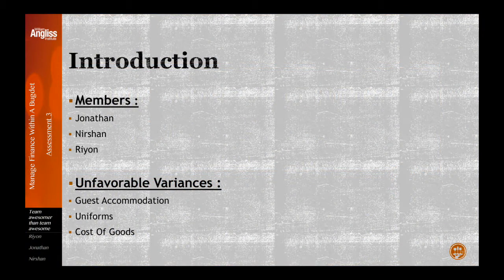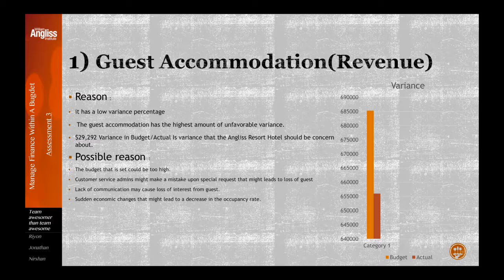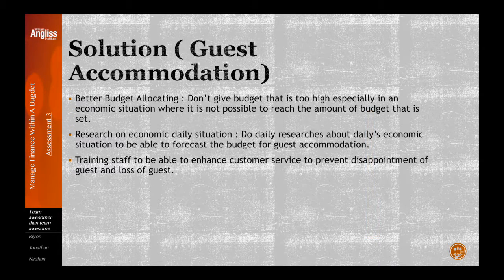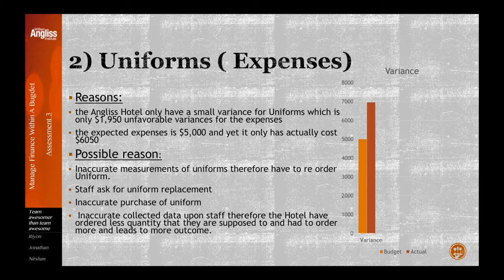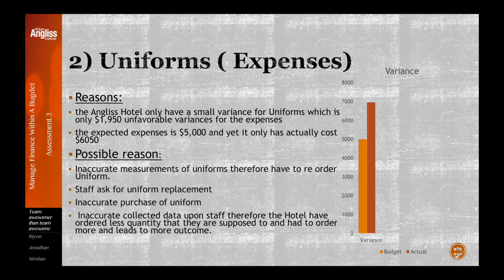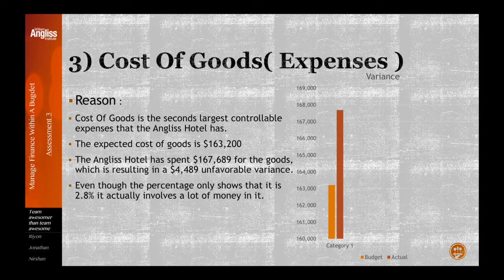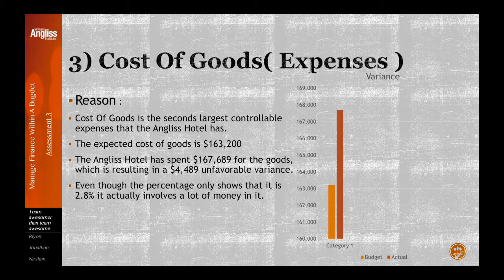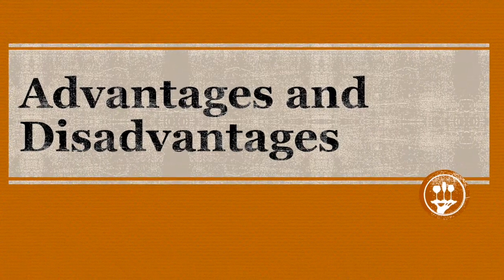Finance Assesment 3 Presentation, Riyon, Jonathan, Nirshan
Above is the presentation that we made regarding the assesment 3 that was given, please enjoy!! :D